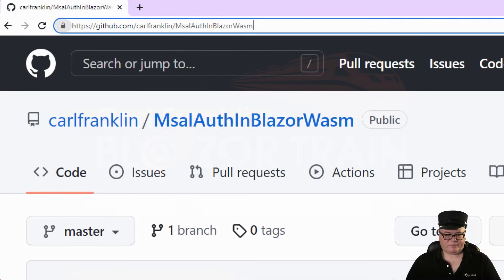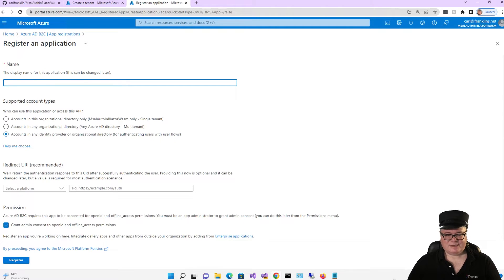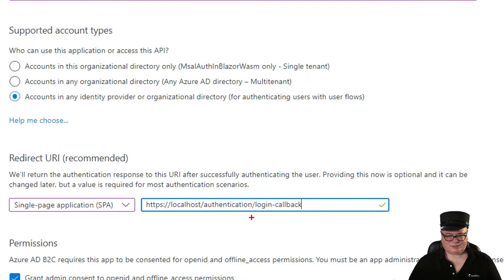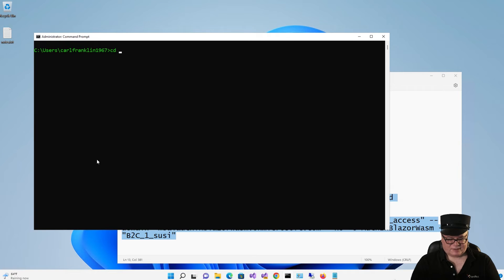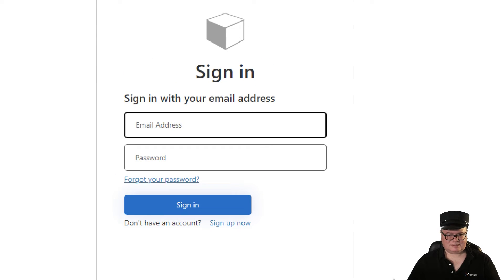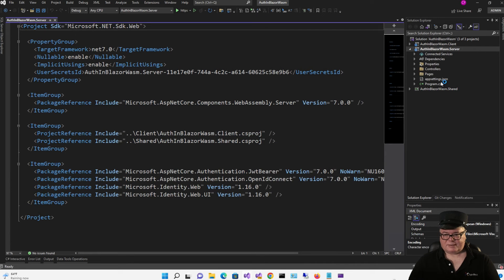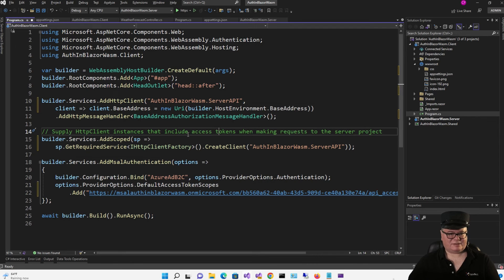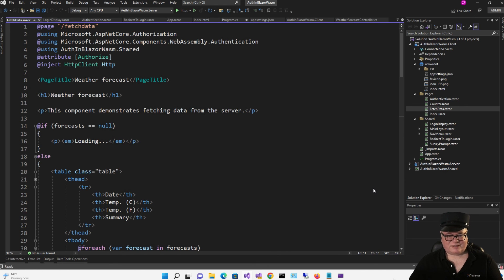MSAL Auth in Blazor WASM: Carl Franklin's Blazor Train Ep 92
Authenticate users of a Blazor WebASsembly app against an Azure AD B2C Tenant and securely call an API.

⏱ Timeline ⏱
00:00 Intro
01:11 Prerequisites and overview
02:05 Create a new Azure AD B2C Tenant
02:56 Register Server App
03:29 Copy details to Notepad
04:08 Create scope (Expose an API)
04:42 Register Client App
05:16 Add API Permission
05:41 Create User Flow
06:29 Copy Client details to Notepad
06:50 Create Blazor App with .NET CLI
08:41 Load app into Visual Studio and run, create new account.
10:24 Inspect Users in Azure Portal
10:45 Explain project details in Visual Studio
15:18 Summary
15:40 Outtro